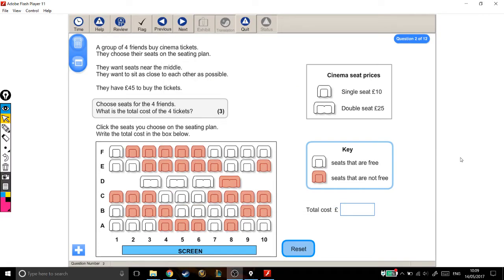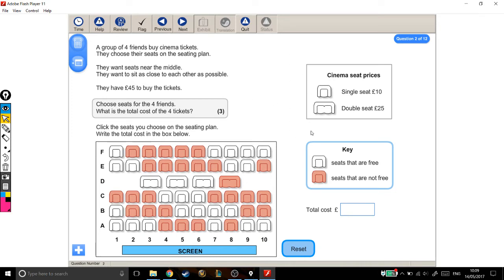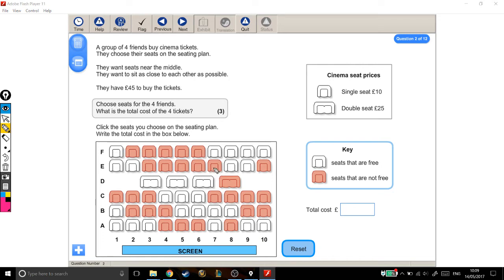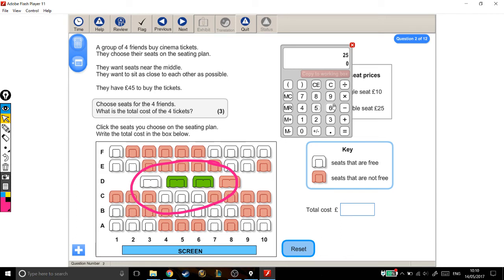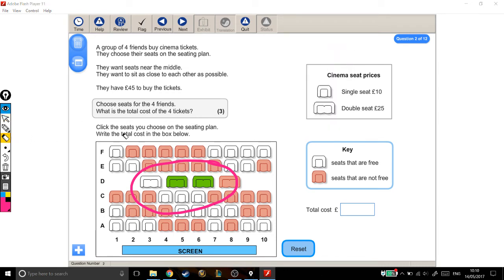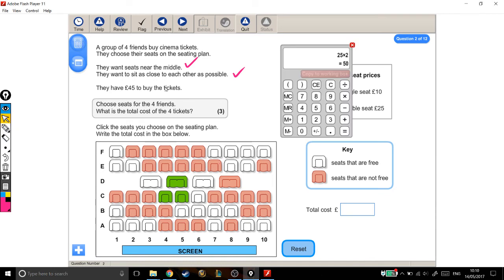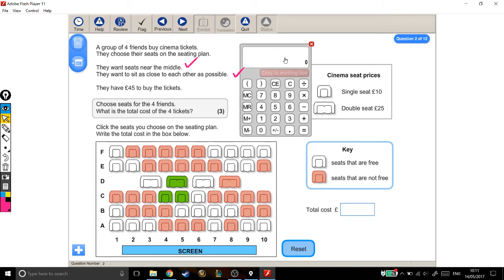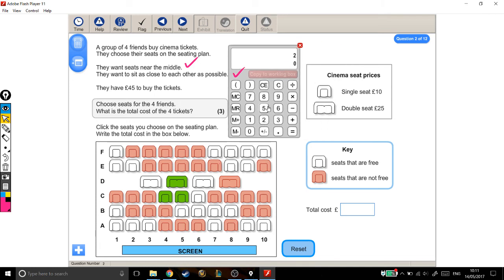Functional Skills Exams Solutions - Level 1 2015 - Question 2